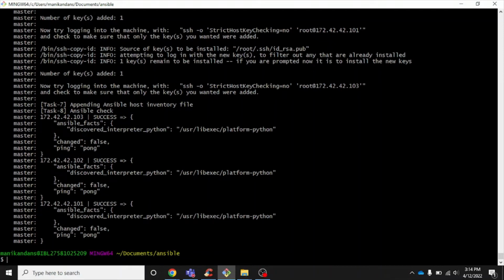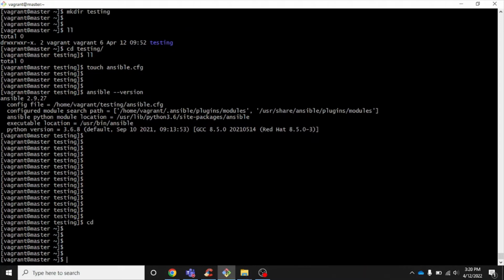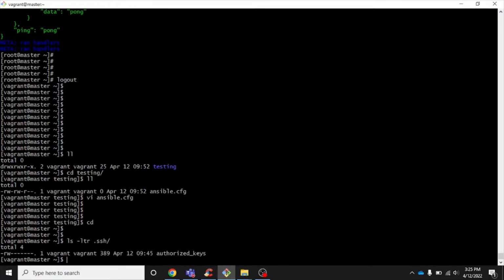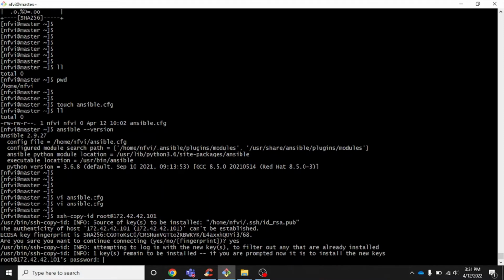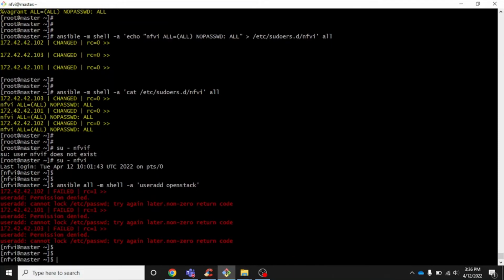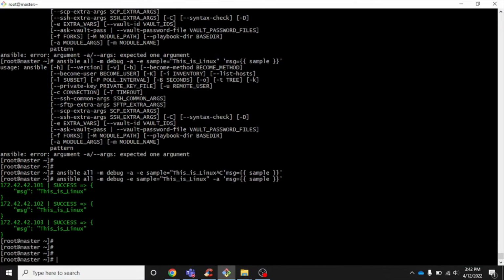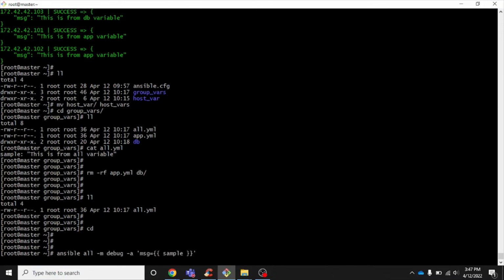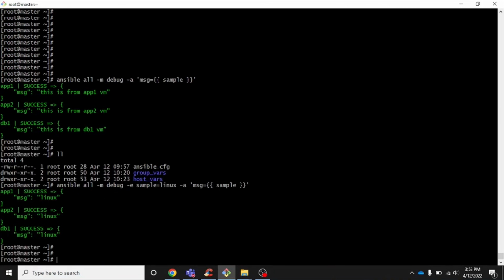Ansible Configuration and Variable Precedence | MASSIC Creation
In this video we will get to know about the ansible configuration files and variable precedences.
For VM creation kindly use below vagrant code.